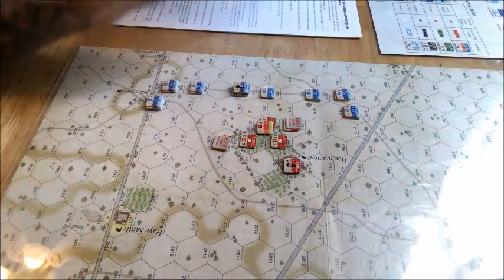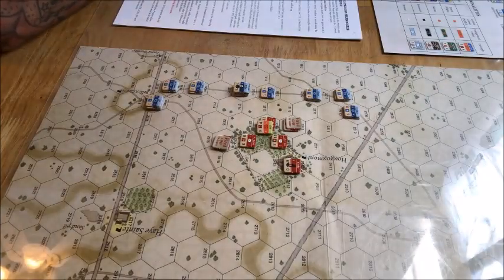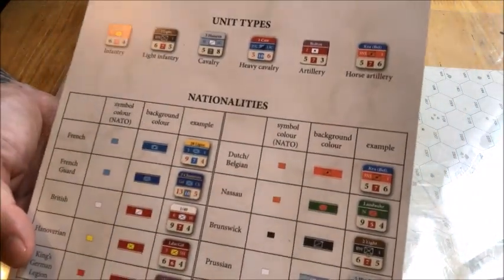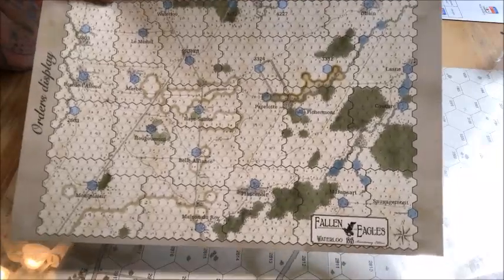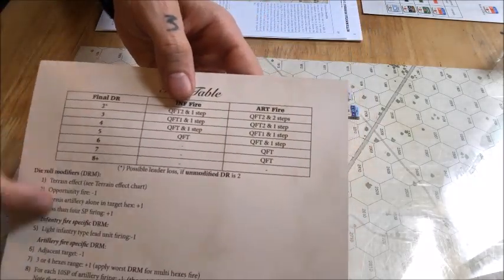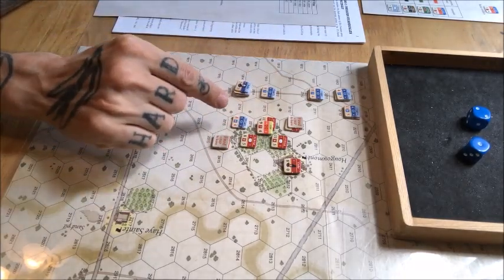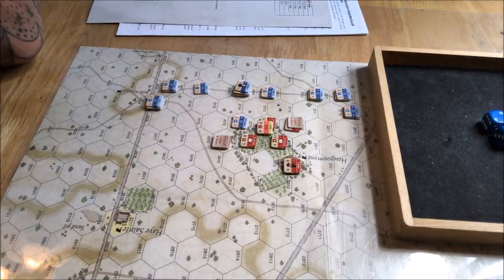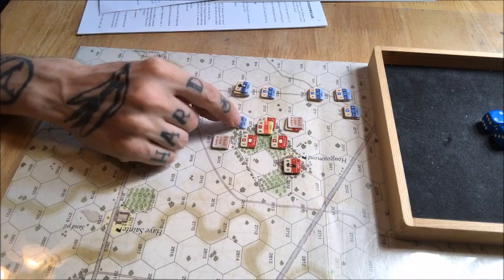Waterloo 1815: Fallen Eagles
An intro to the game